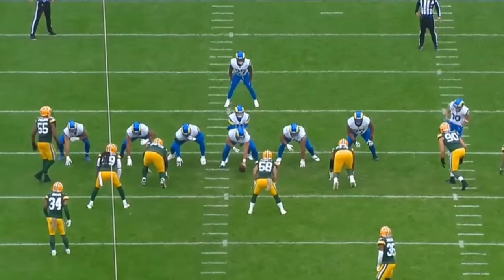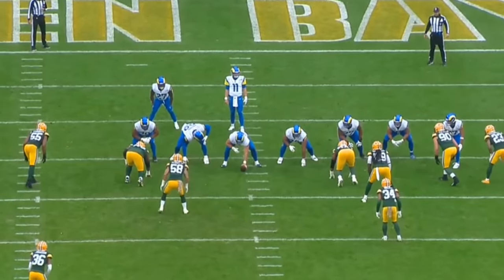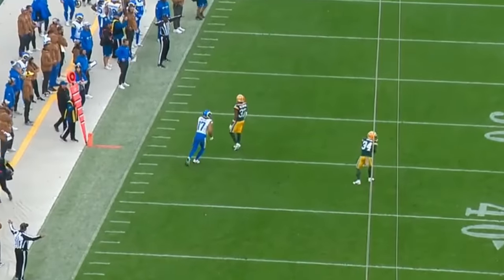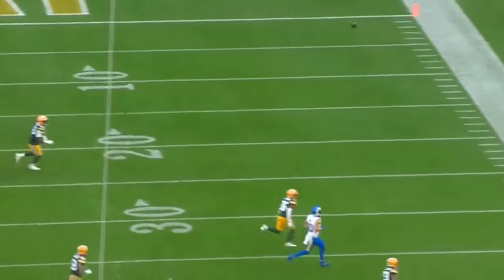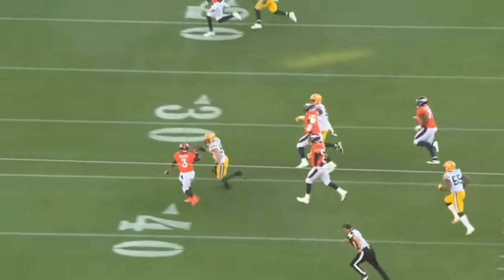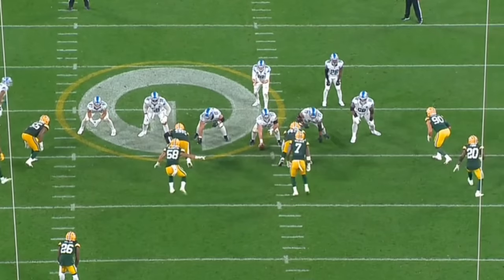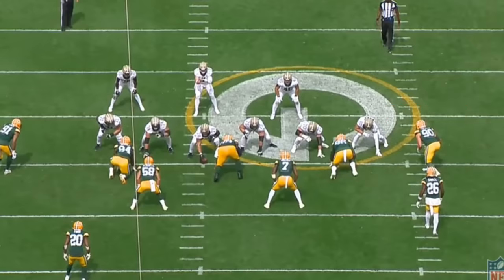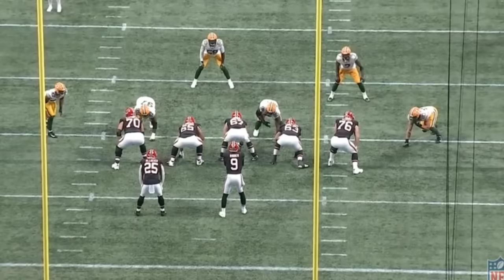Why Packers Lukas Van Ness Has FLASHED on Tape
Green Bay Packers DE Lukas Van Ness has looked good the first 8 weeks of the season, today we are going to break it down.